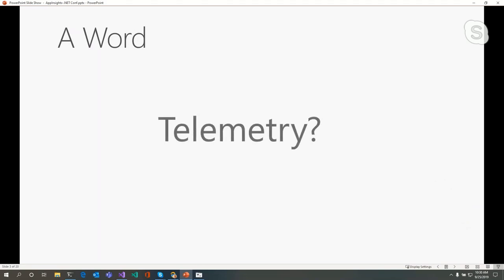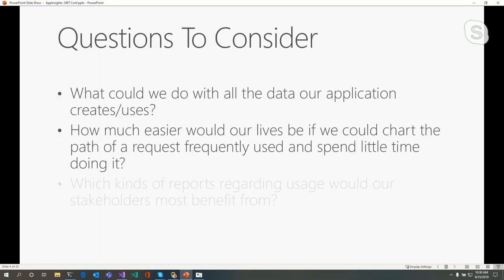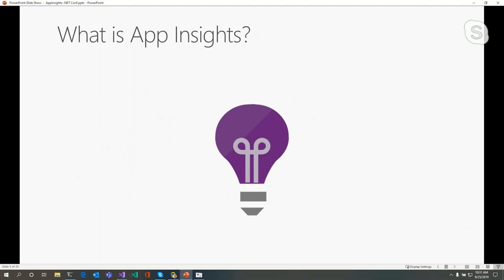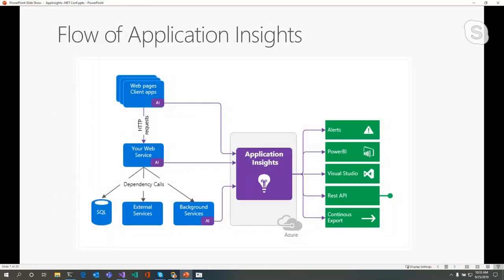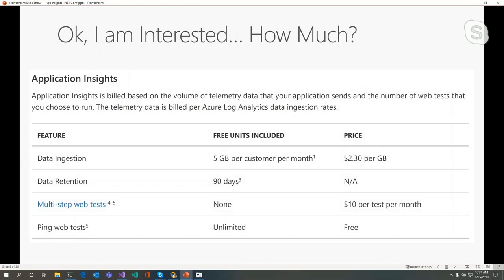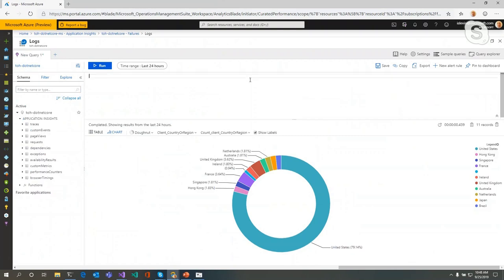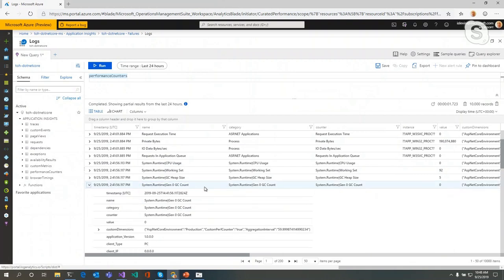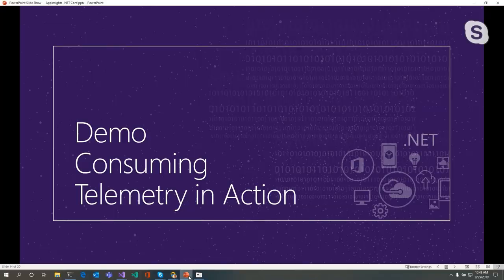Application Insights The Tool You Never Knew You Needed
Application Insights empowers developers! By adding AI (not that one) to our apps, we have access to a rich set of data allowing us to have a better understanding of what our apps are doing. With this information, we have the ability to better triage issues as well as provide rich reports.